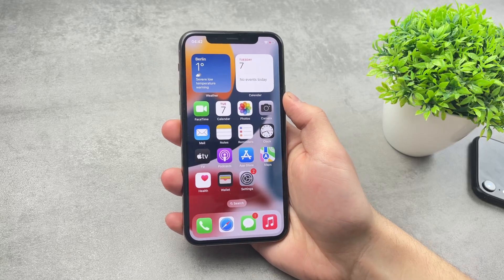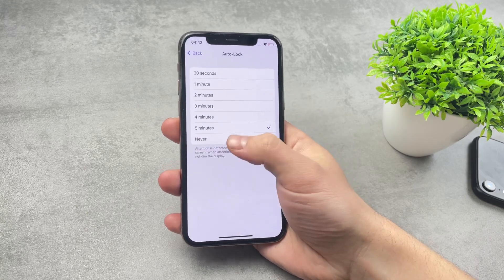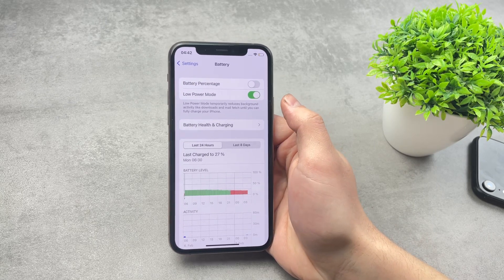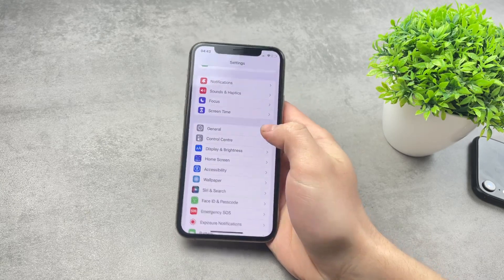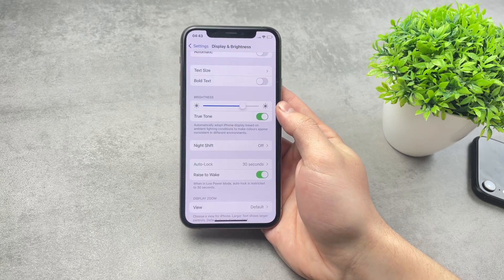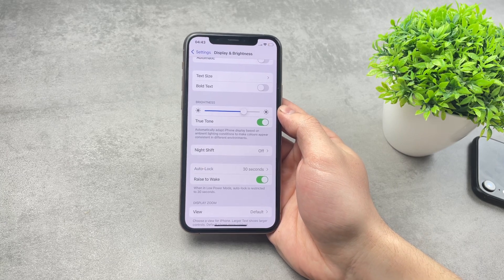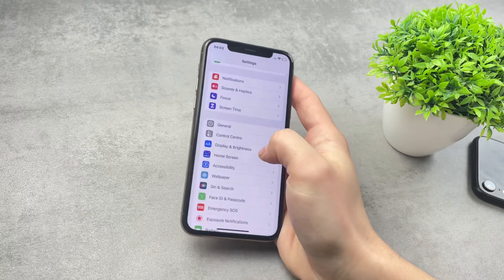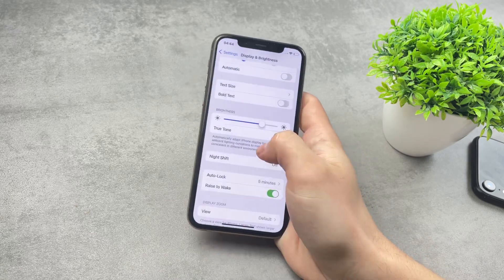iPhone Auto Lock Time Setting Not Working (FIX)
If it has ever happened to you that the auto-lock feature doesn't work on your iPhone when it's simply not accessible, or when you are now allowed to click on it. This video will quickly explain to you all the things you need to know about it.

Timestamps:
0:00 Auto Lock Doesn't Work
0:19 Low Power Mode
1:46 Customize Control Center
2:13 Conclusion